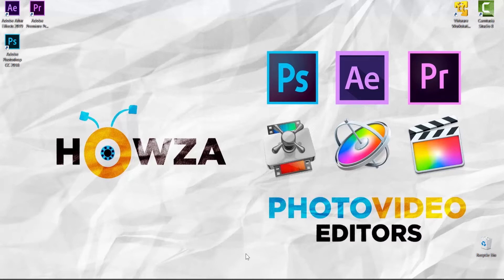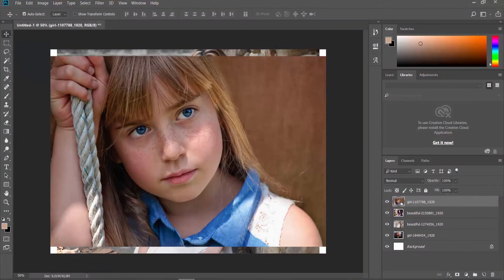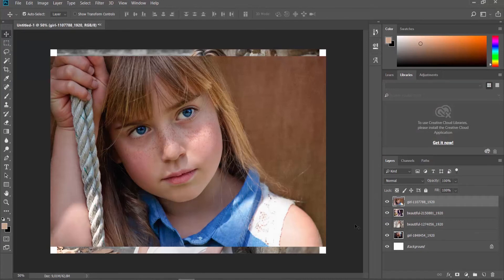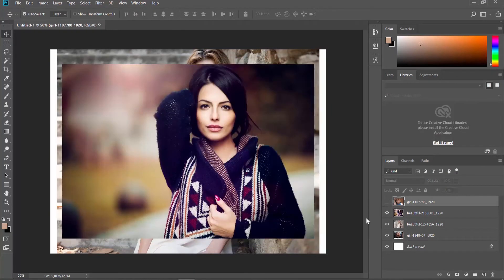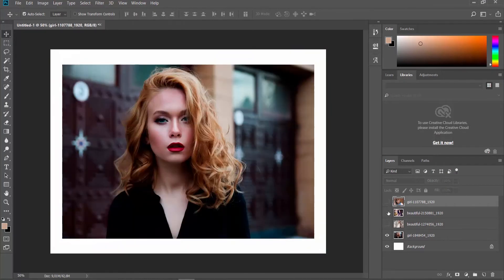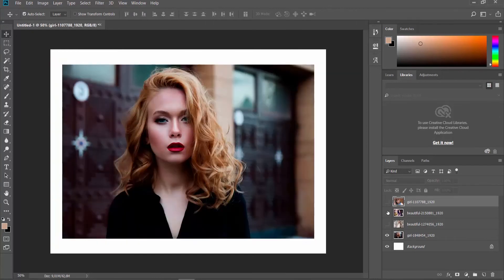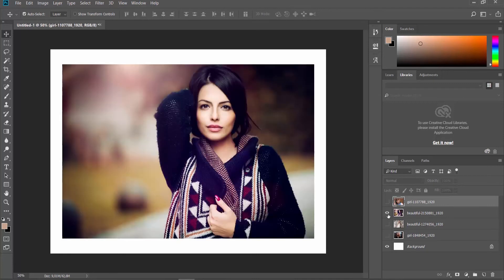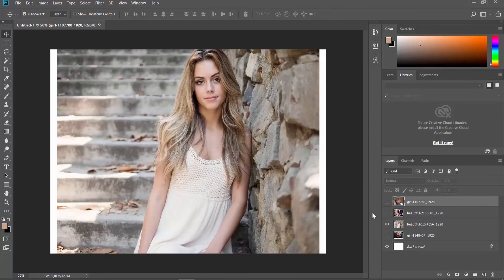How to Show or Hide Layers in Photoshop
In today's lesson, you will learn how to show or hide layers in Photoshop.
Go to the Layers pane on the right side of the screen. You can see there is an eye icon next to the layer. Click on it to hide the layer.
If you want to unhide the layer, click on it. You will see an empty box next to the layer. Click on it to show the layer.